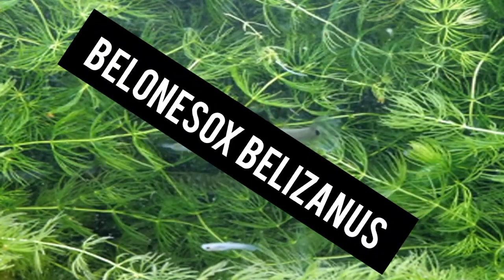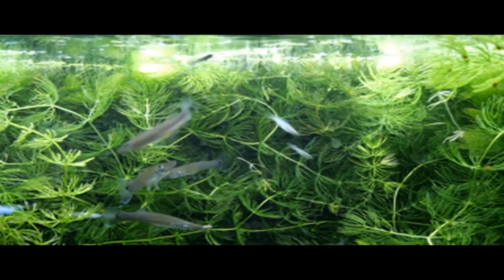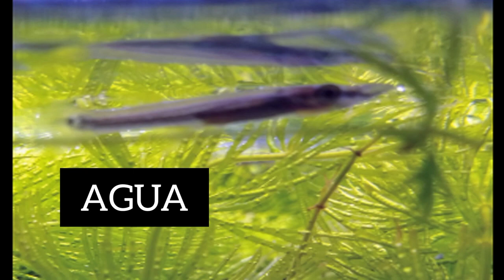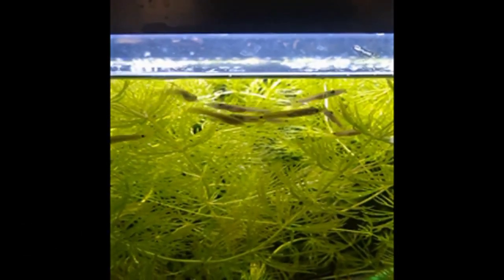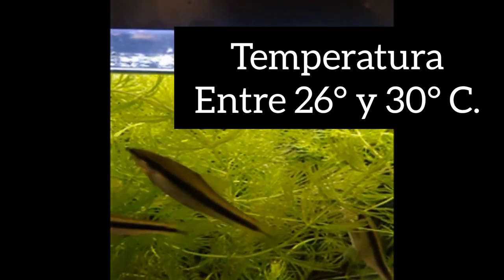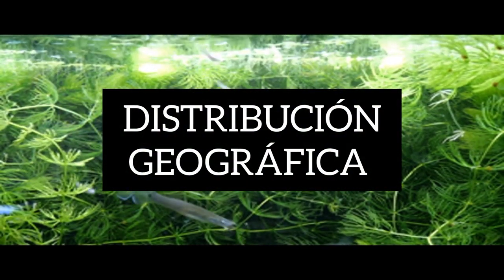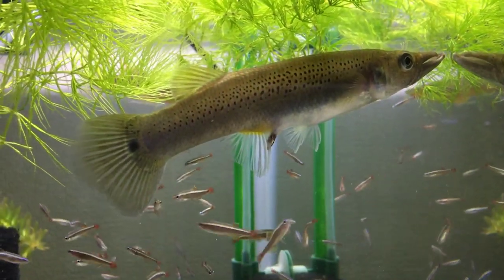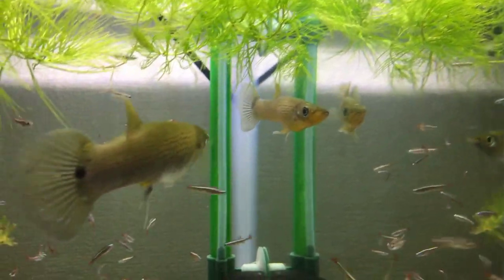Cuidados del Belonesox belizanus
Hola amigos en está ocasión una opción si te gustan los peces depredadores hablamos del Belonesox belizanus.